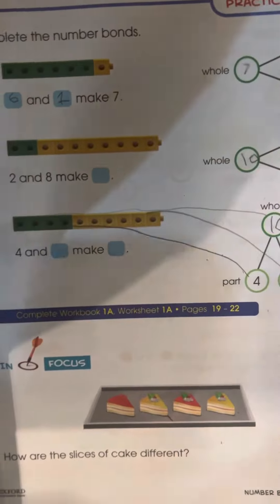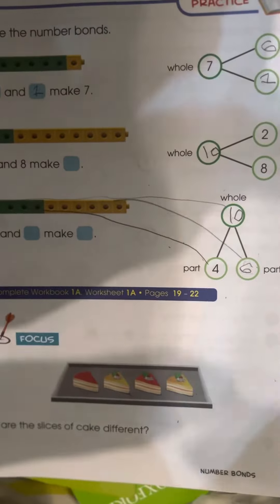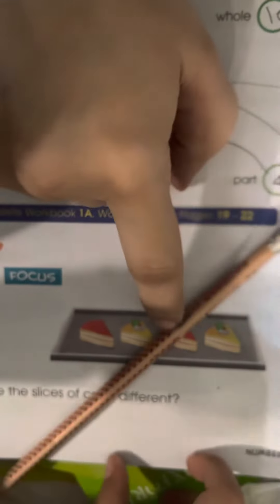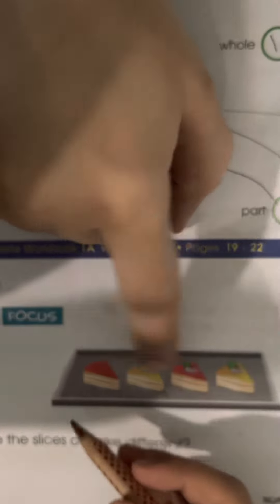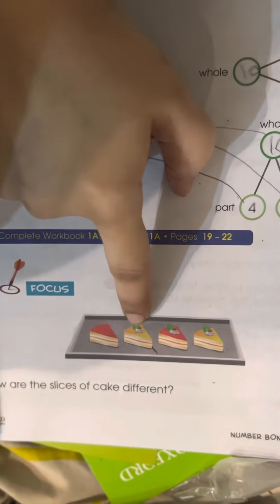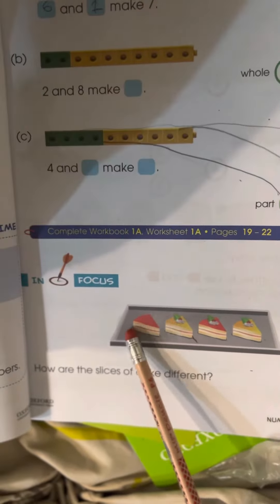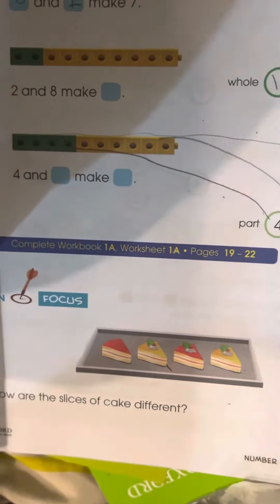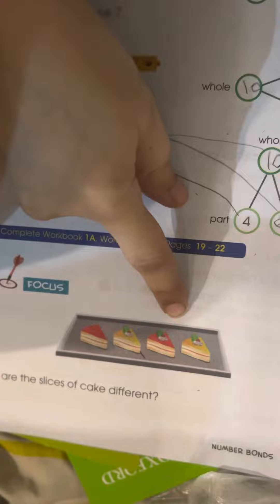Oxford Primary Maths: Chapter 2 - focus and find the difference